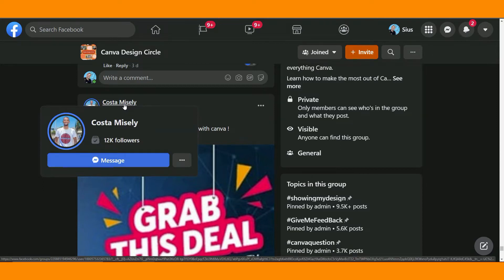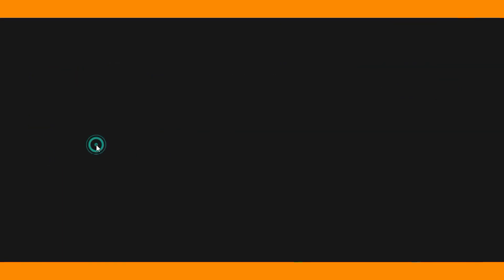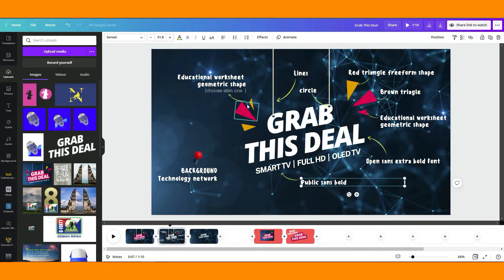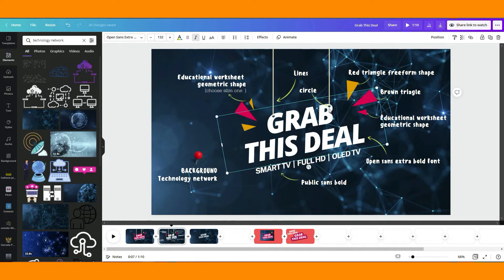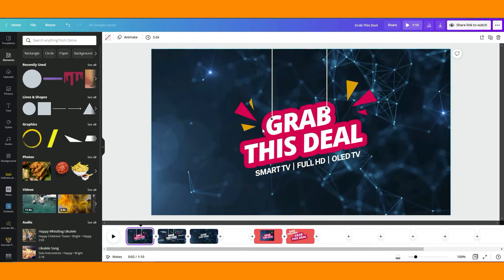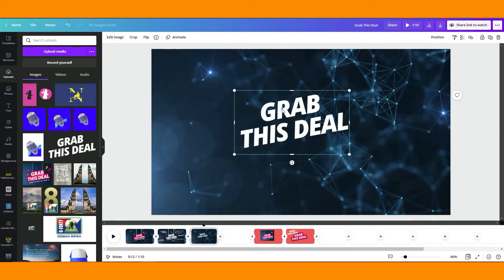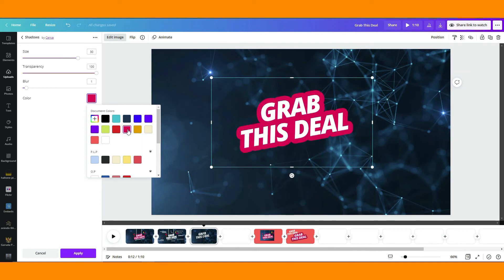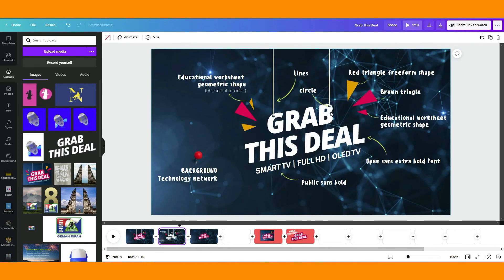CANVA SPECIAL REQUEST! How to write like this font with canva? a question from Costa Misely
➡ FREE CANVA PRO, for TEACHERS, SCHOOLS and STUDENTS Get Yours please click from the OFFICIAL LINK provided thanks ✔
Special edition canva!How to write like this font with canva? a question from Costa Misely.
There are 3 elements applied to this design as follows;
1. Small font - Public sans bold
2. Big font - Open sans extra bold Font
3. Shape 1 - Educational worksheet
geometric shape
4. Shape 2 - Brown triangle
5. Shape 3 - Red triangle freeform shape
6. Shape 4 - Educational worksheet
geometric shape ( choose slim one)
7. Lines
8. Circle
9. Background - Technology network
If you want to watch how to make towel animal folding using a towel, watch them all here alphabetically
GET Cash Back when buying something from here and join it, I believe will blow your mind